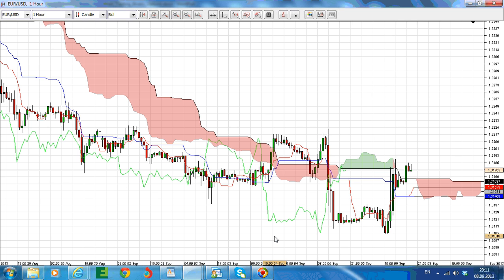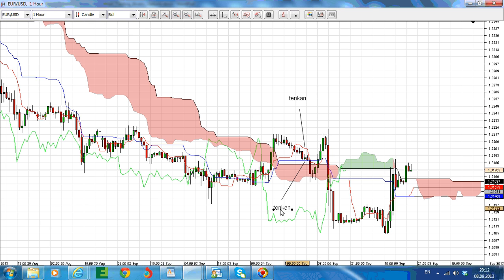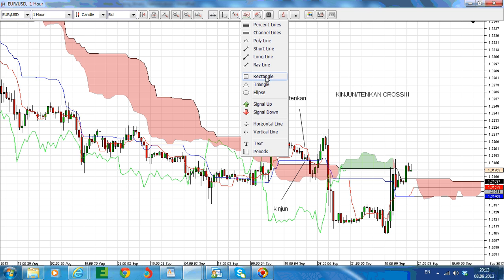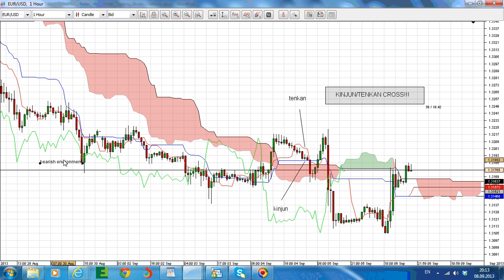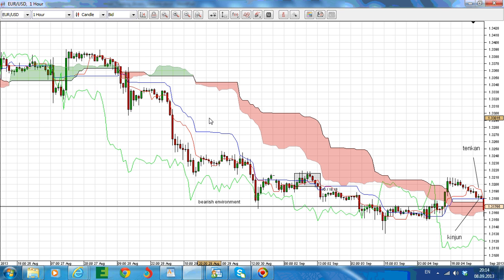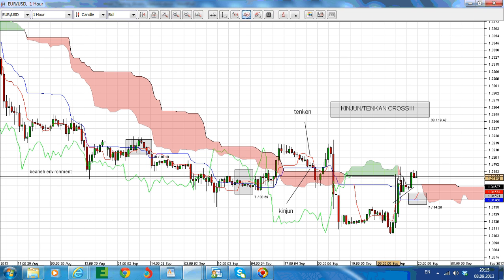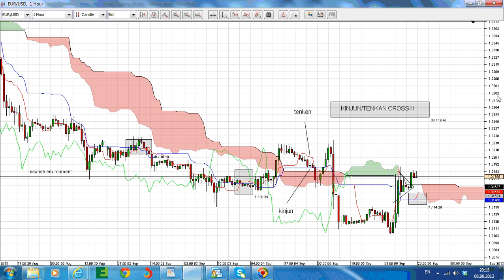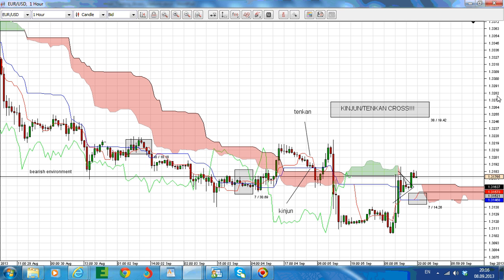Kinjun Tenkan Cross, Bullish Cross: Ichimoku Kinko Hyo Strategy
The first and the most known strategy to be applied when using Ichimoku is to look for the Kinjun/Tenkan lines to cross. Now, we already know what these lines are and how they are calculated. Taking that into consideration, the first thing to do when looking at a possible shift in market sentiment is to look for the Kinjun/Tenkan lines to cross.